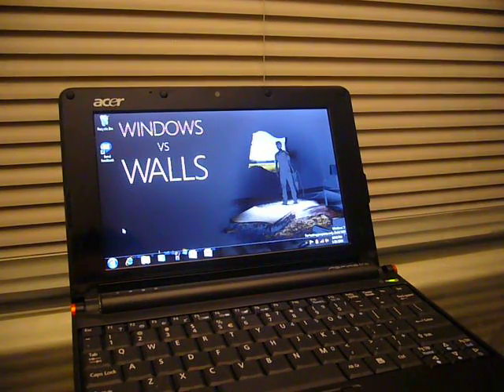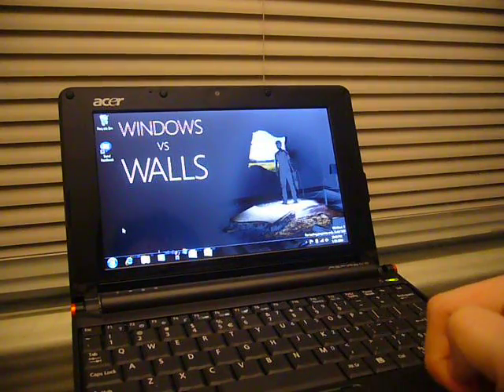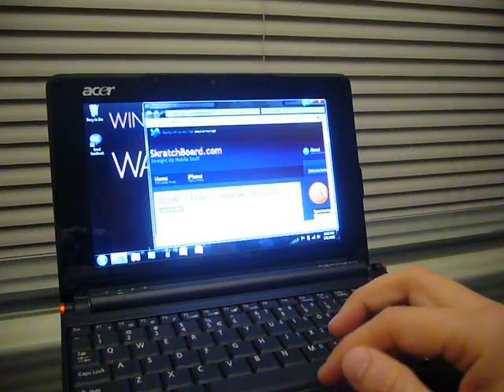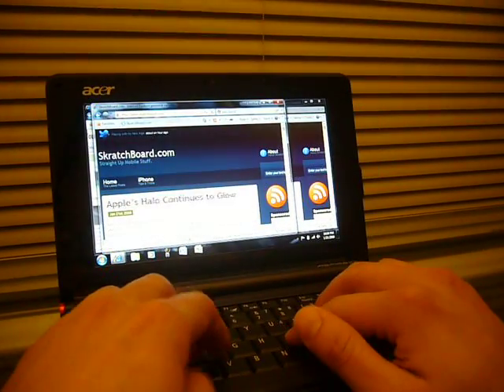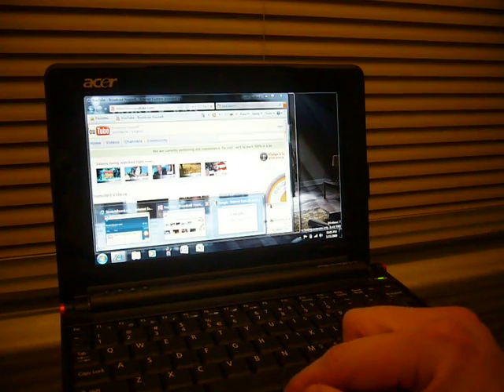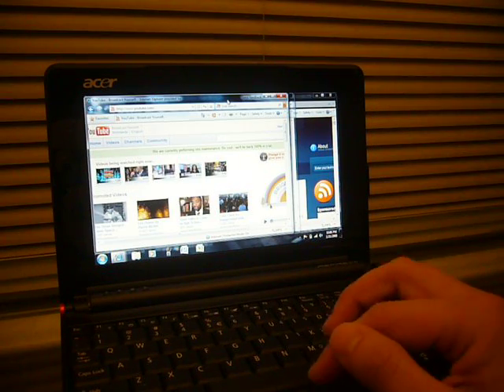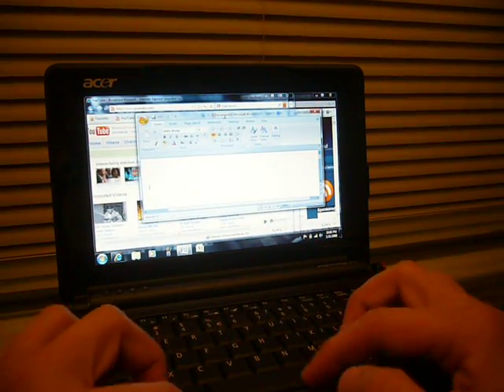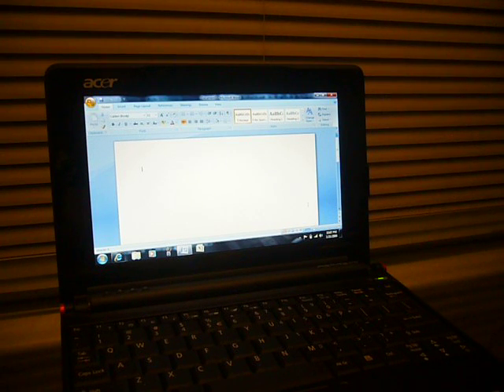Windows 7 on Acer Aspire One Netbook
We, at SkratchBoard.com, tested Windows 7 Beta (Build 7000) on an Acer Aspire One Netbook and came away impressed.